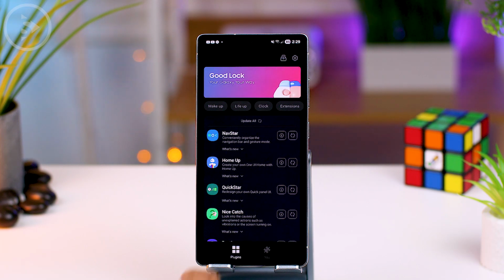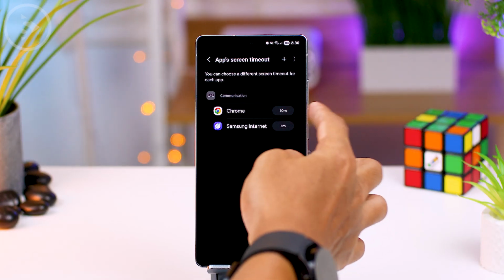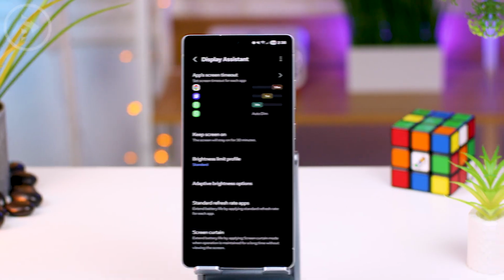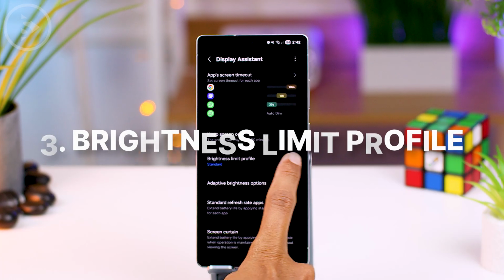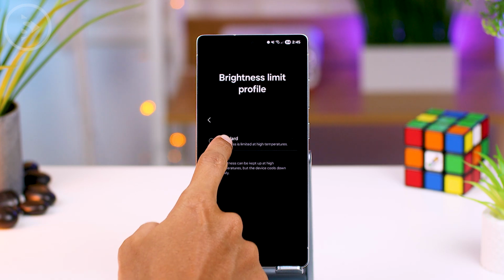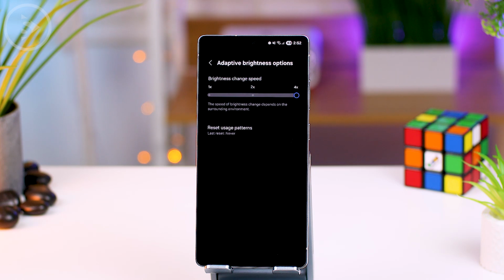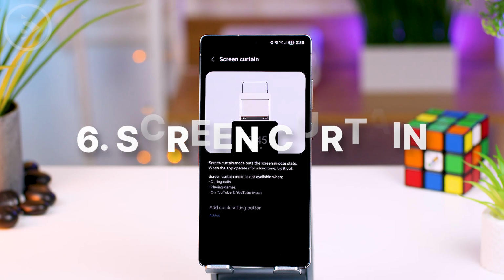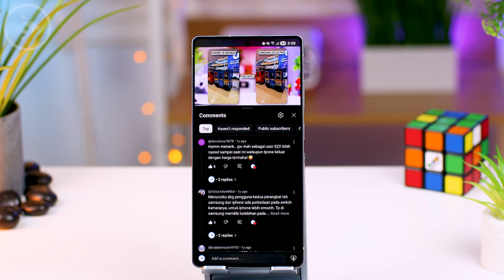Samsung Good Lock 2025 Update! New Features Help Your Battery Last Longer 🔋🔥 (Display Assistant)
📢 Samsung has officially released the Good Lock 2025 update, and one of the newest modules added is Display Assistant! 🧩

⚙️ This module brings a variety of new features and settings to help reduce screen power consumption 🔋 — including auto refresh rate, screen curtain 🕶️, and other adaptive controls 🌙.

▶️ In this video, we’ll go over all the new features in Display Assistant, how to use them, and how much they can improve your battery life 📱⚡.

Timestamps:
00:00 - INTRO
00:43 - Download Good Lock (Display Assistant)
00:54 - 1. App's Screen Timeout
02:21 - 2. Keep Screen On
03:35 - 3. Brightness Limit Profile
04:52 - 4. Adaptive Brightness Option
06:27 - 5. Standard Refresh Rate
06:53 - 6. Screen Curtain
08:12 - OUTRO